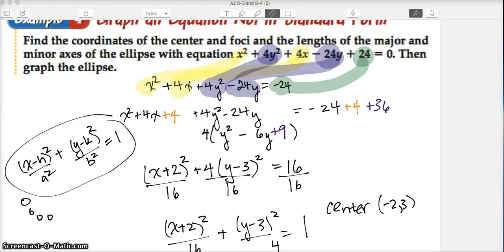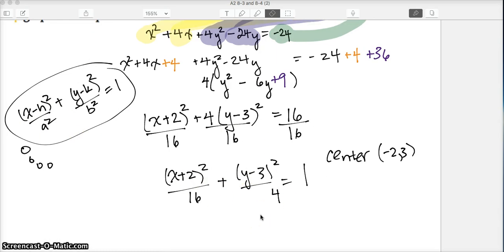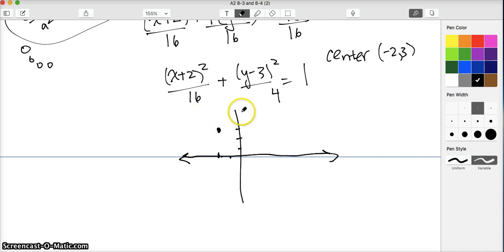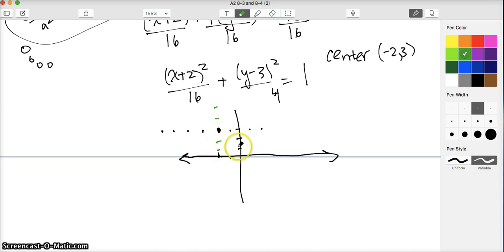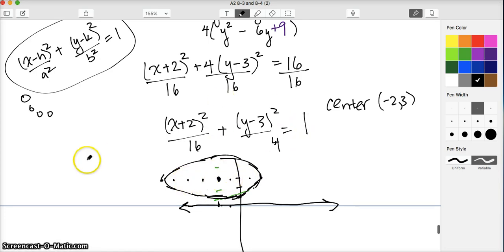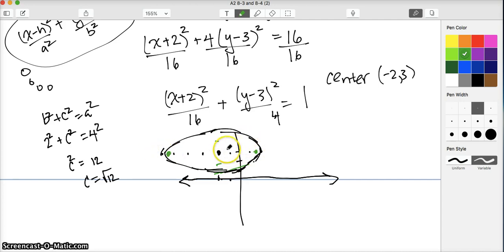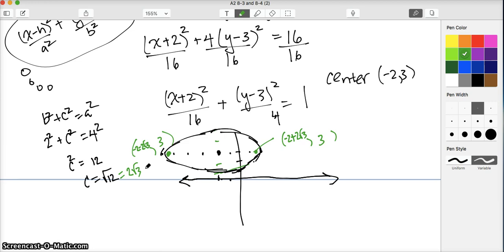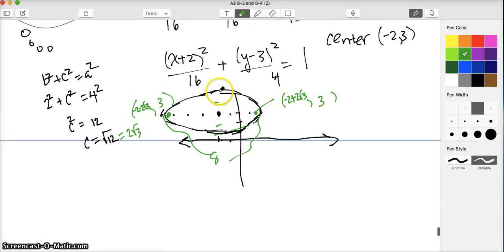A2 8 4 Part 3